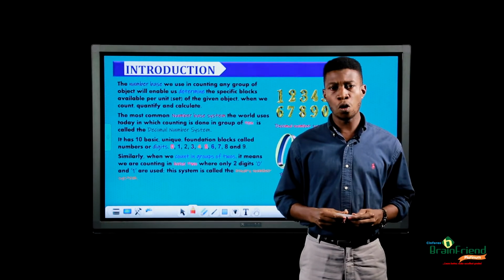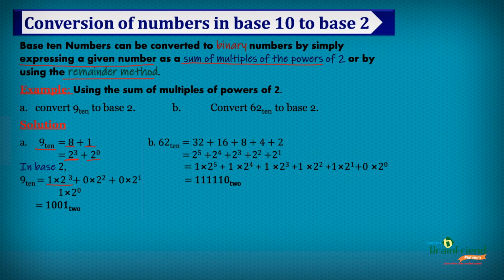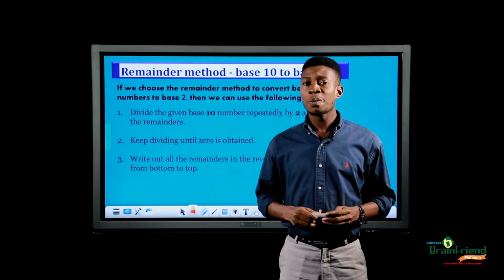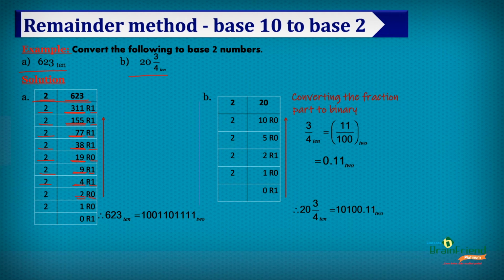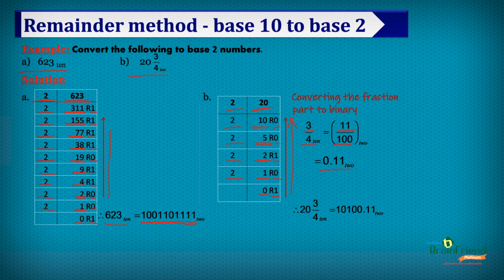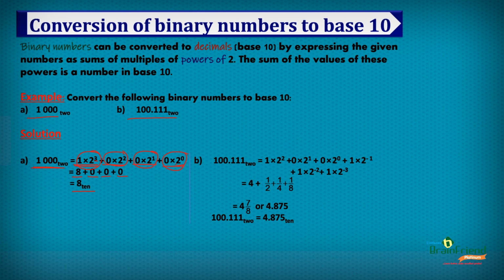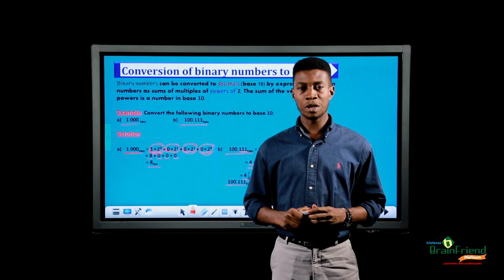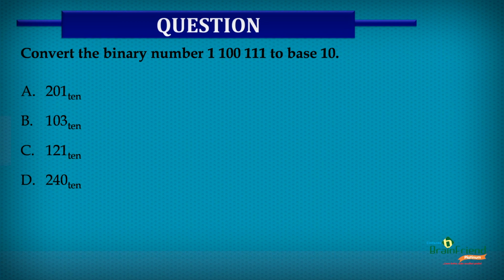Conversion of base ten numerals to binary (Mathematics JSS 1)